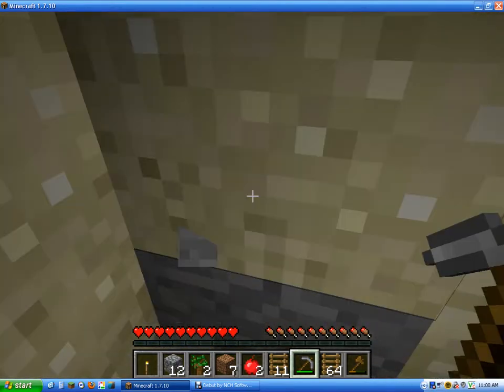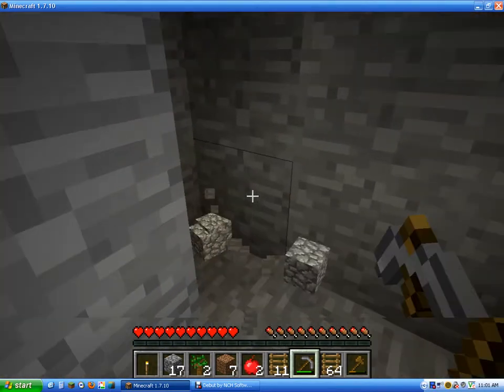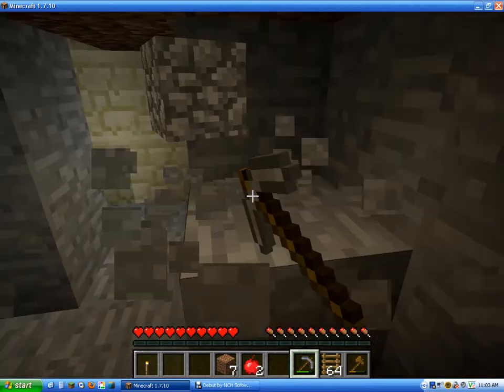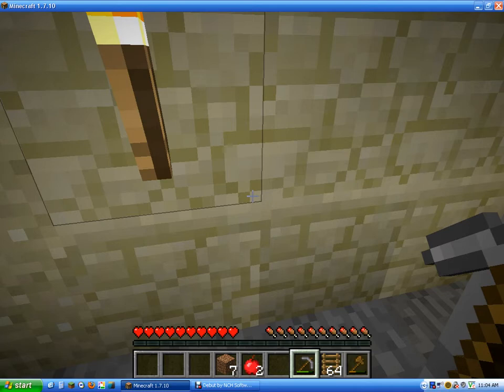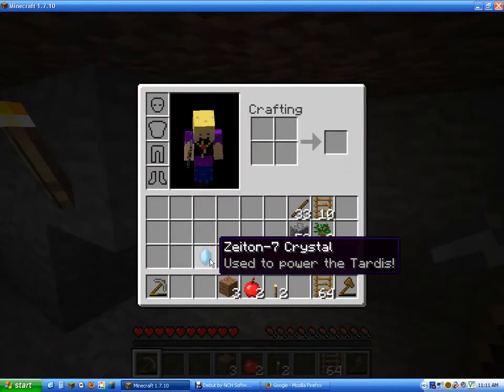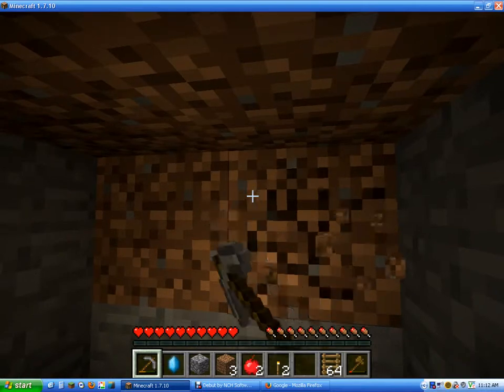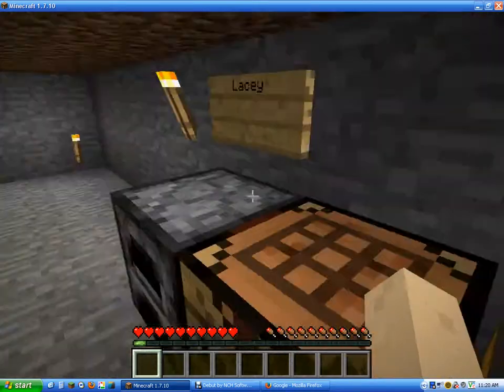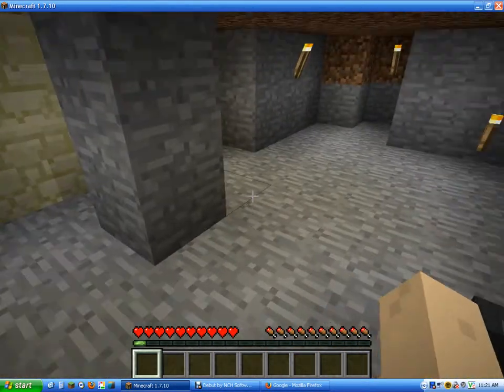Minecraft Survival- Dalek Mod- Season 1 Episode 1 Part 2 (DESCRIPTION UPDATED, 11/26/15)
Part 2 of ep.1 of my Dalek mod survival (next time, the video will not be split in two). This was filmed on the same day part 1 was filmed (sorry about me complaining about lag). ***The episodes after this will be titled!***

UPDATE 3/7/15: My new computer is running smoothly, and MineCraft will be running in the next week, or so. I also will try to get a (temporary) recording software. HANG TIGHT! P.S. My new computer is not so slow, so hopefully no more big lag spikes.

UPDATE 11/26/15: I am back(ish). I have recorded a NEW MINECRAFT EPISODE! Dunno if it will be out soon, and I will try to record a new one, but I may be delayed, thanks to computer problems. Hang onQ